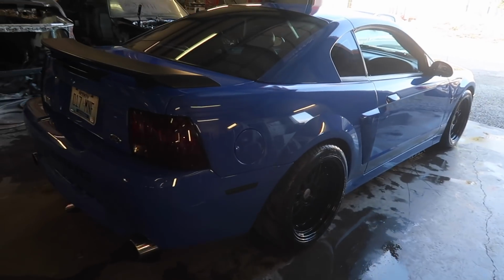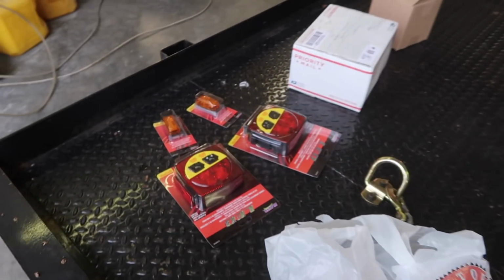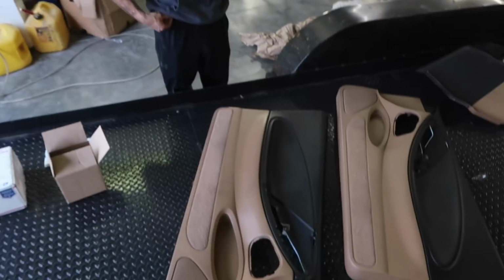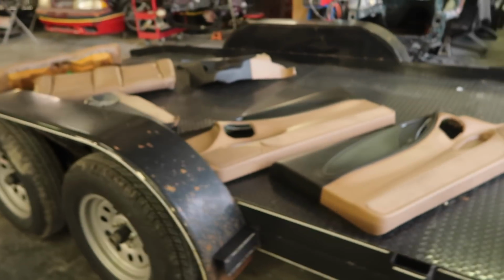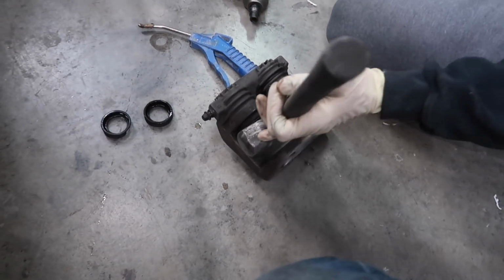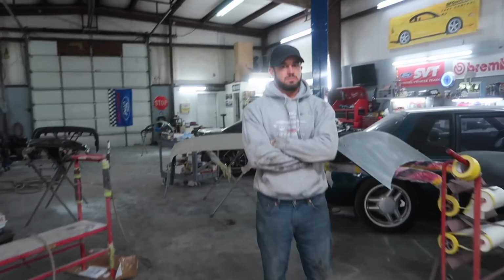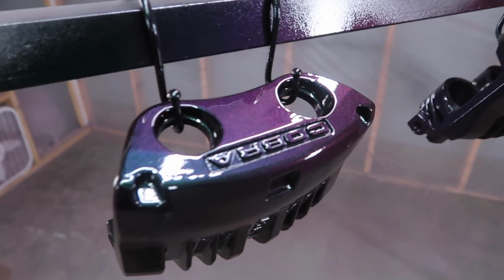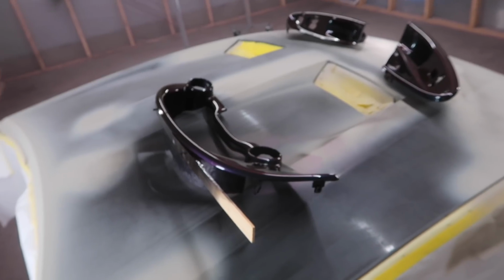Getting Ready For PITS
Box # 207
4510 Charlestown Road
New Albany, Indiana 47150